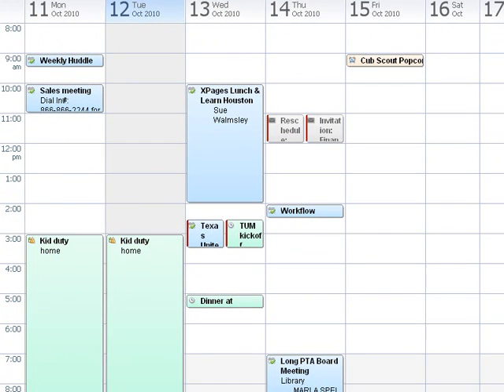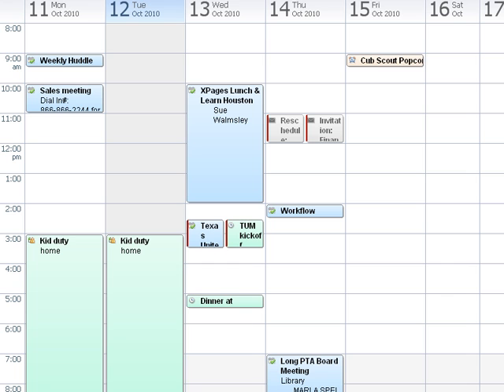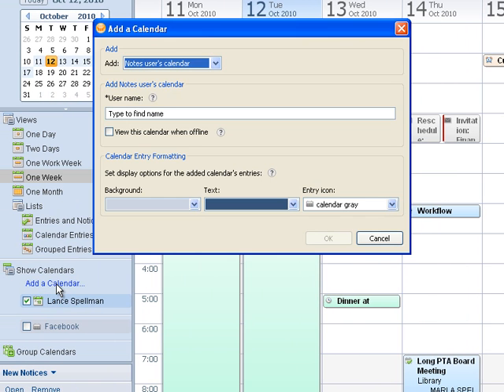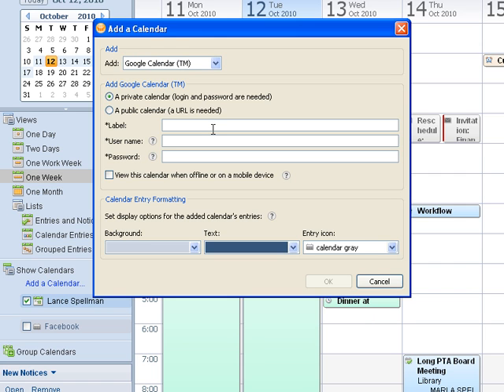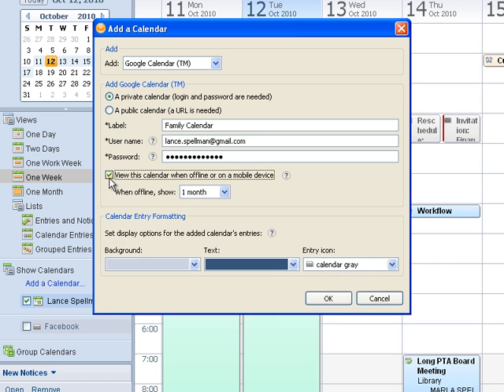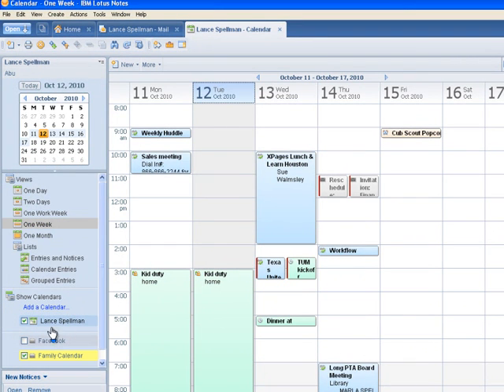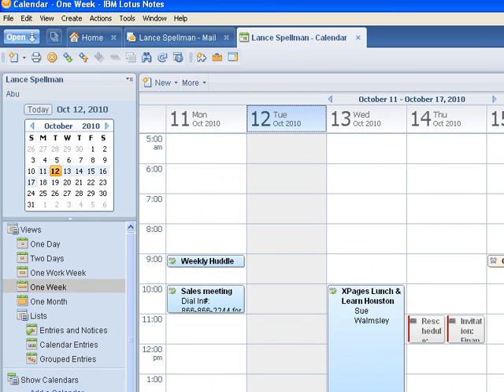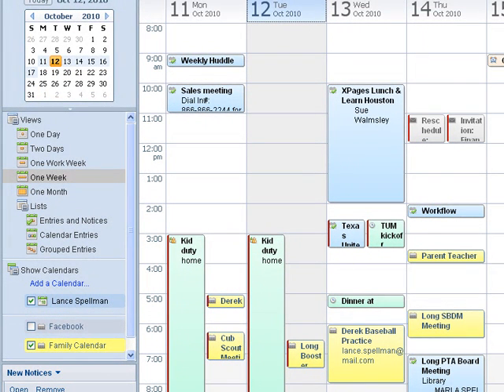Setting up a Google Calendar to view in Lotus Notes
How to configure a Google Calendar so that it can be seen inside of Lotus Notes, and if you've got a Blackberry or iPhone hooked up to Notes to see that calendar there as well.